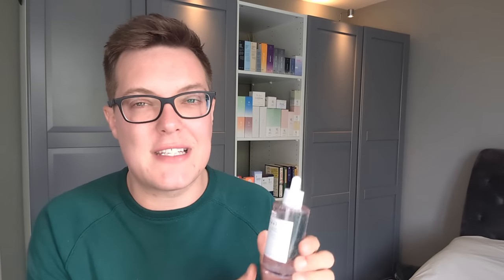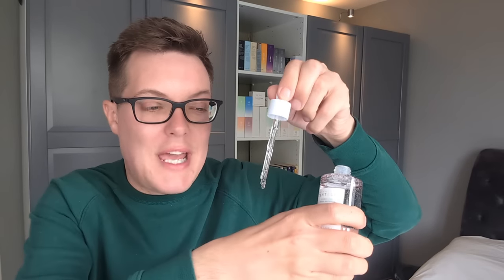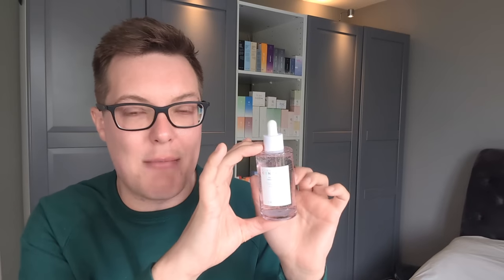IT'S OFFICIAL - The Best Peptide Serum EVER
Sharing with you a new product discovery which could just be the best peptide serum ever and a must have for your anti-aging skincare routine.

Hey guys and welcome back to Mad About Skin where in todays video we are working out what is the best peptide serum for face and neck looking at a new peptide serum which could be a game changer for your anti-aging skincare routine.

Peptides are one of the hero ingredients in skincare, the can boost collagen production for some anti ageing skincare benefit, the even out the skin, boost hydration and can even calm and soothe. Most brands will now offer a peptide serum in their collection but how do we know which is the best of the best.

When it comes to choosing the right peptide serum for your skincare routine, lots of brands will claim theirs is the best so let me share with you what I think is the best peptide serum of them all and the best anti-ageing peptide on the market.

Hylamide SubQ Skin - The original holy grail peptide serum which is being discontinued but will form the basis for the review in this video. A great one to pick up if they still have stock where you live.

Medik8 Liquid Peptides - A great option for those who dont mind paying for luxury skincare as this has some great technology in it and a great blend of different peptides for the skin.

Skin1004 Pore Minimising Fresh Ampule - In my opinion the best of the best offering a drugstore skincare price point whilst being packed full of peptides for that anti ageing benefit in the skin.

I would love to know what you think of the products mentioned in this video and share with us your peptide before and after stories in the comments below.

If you enjoyed this video and would like to see more like it then please let me know by giving it a thumbs up and a like.

Timestamps:

00:00 start
01:41 what are peptides
02:25 peptide serum before and after results
03:20 hylamide subq skin review
04:34 medik8 liquid peptides review
06:50 worlds best peptide serum
10:40 summary

xx
Rob